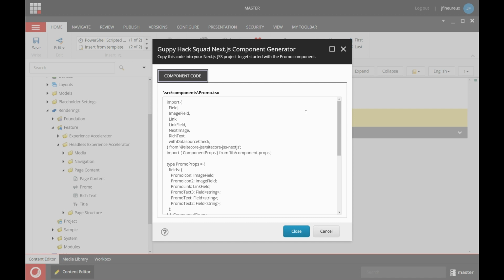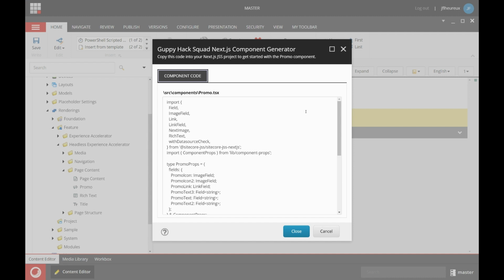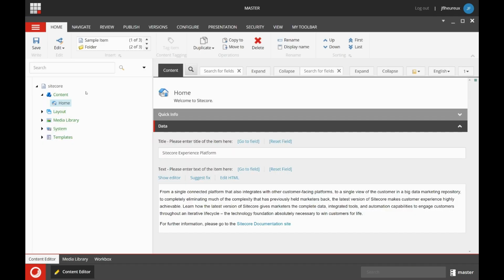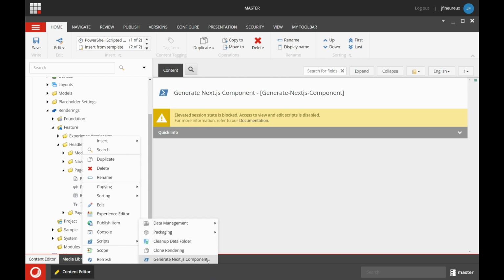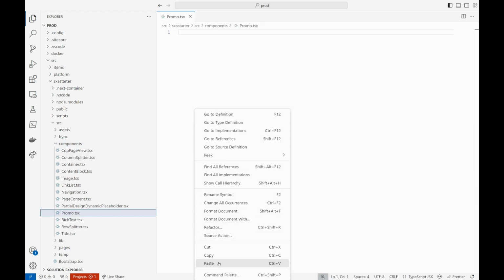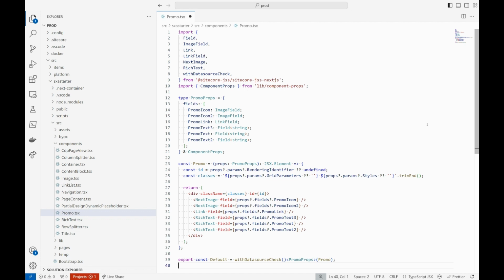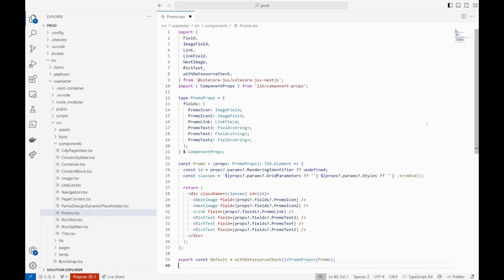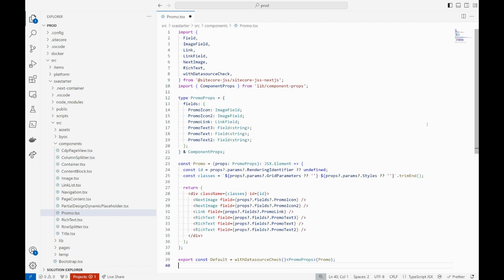Next.js Component Generator - Sitecore Hackathon 2024 - Guppy Hack Squad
This script facilitates the generation of a Next.js component file from a Sitecore JSON rendering item, providing a streamlined process for incorporating essential fields and parameters. By leveraging this script, users can create Next.js components with all the datasource template fields in the component prop type and these fields rendered on the screen, enhancing development efficiency. The common Headless SXA rendering parameters are also included when needed. This tool is designed to empower developers by automating the tedious aspects of component boilerplate creation, accelerating the time to market.